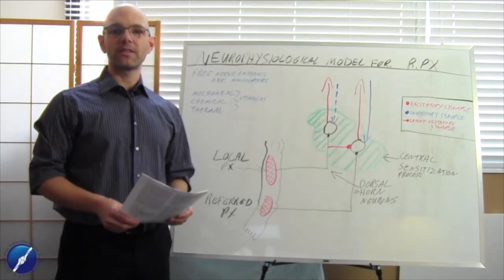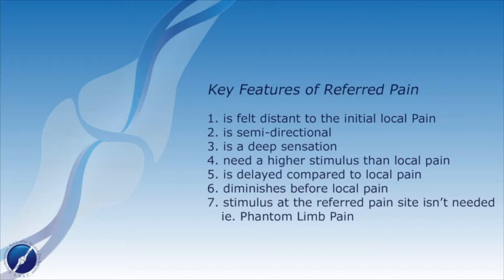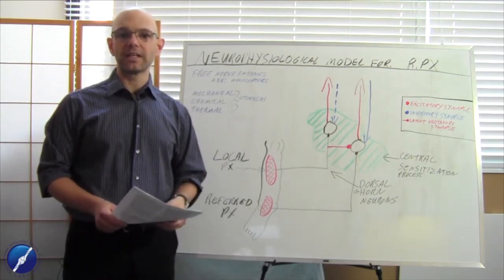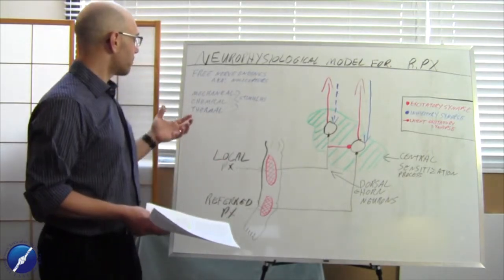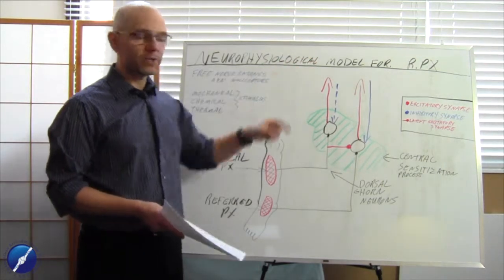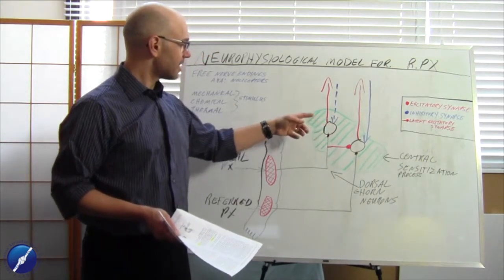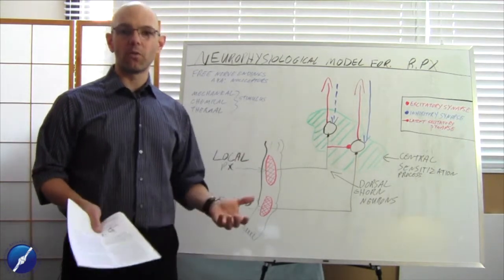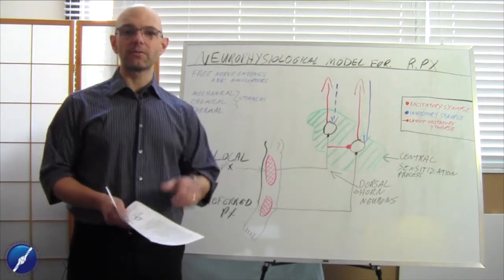Neurophysiological Model for Referred Pain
My aim is to educate clinicians by providing education congruent with current evidence informed research and by developing the therapists skill, confidence and proficiency for the treatment of injured ligaments and the surrounding tissues.

Robert is an International Speaker and Instructor.

Robert is an RMT with over 25yrs of practice and experience. He is a National,  International Speaker and Instructor and has been featured in BCRMT Massage Matters, CMTBC Touchstone and Massage Therapy Canada  Magazines.